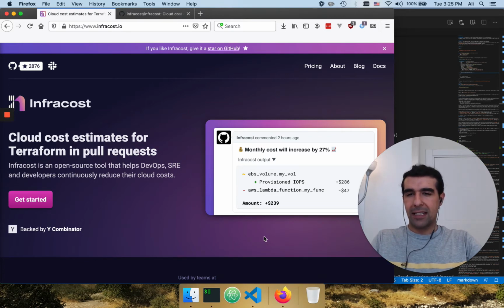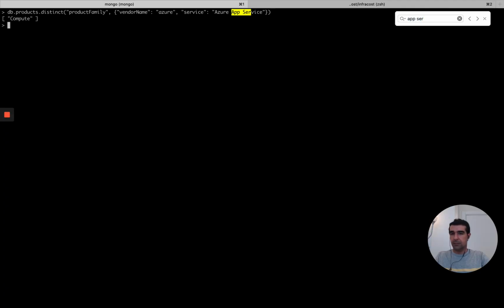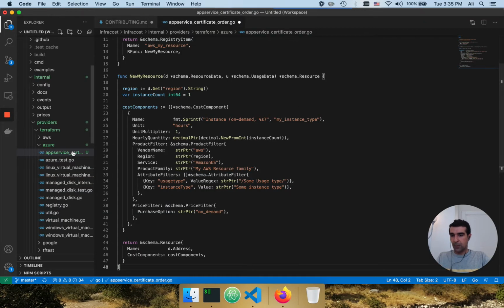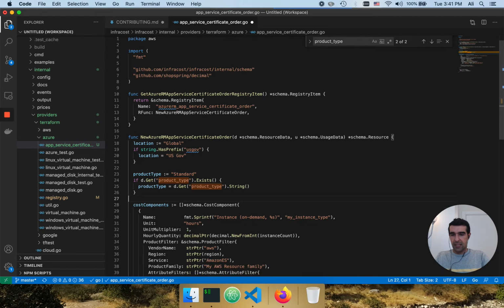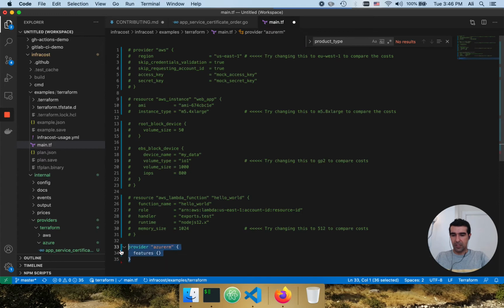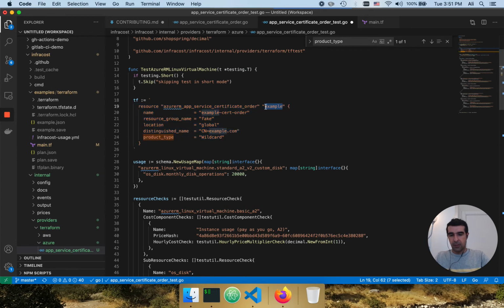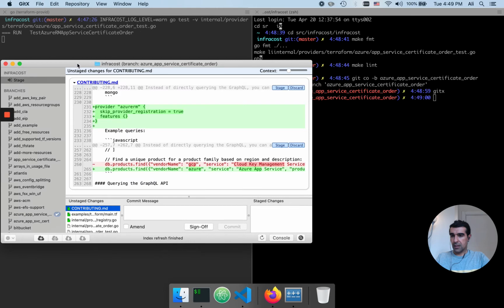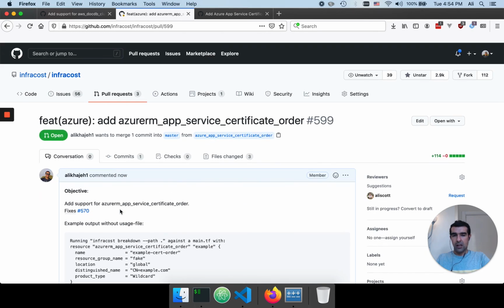Adding a cloud resource to Infracost (see description for link to new version)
for the most recent version.

This is an old tutorial on how to add the Terraform `azurerm_app_service_certificate_order` resource to Infracost.